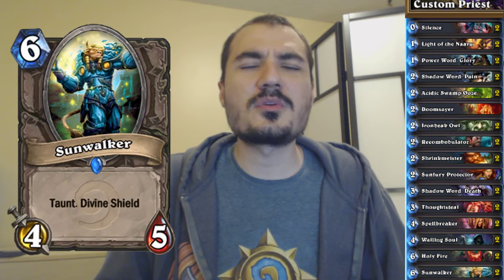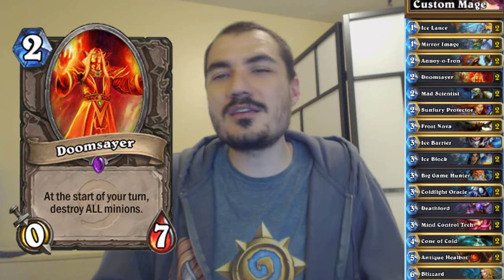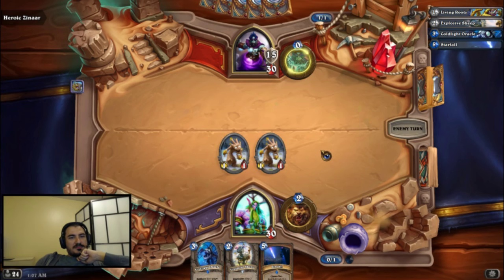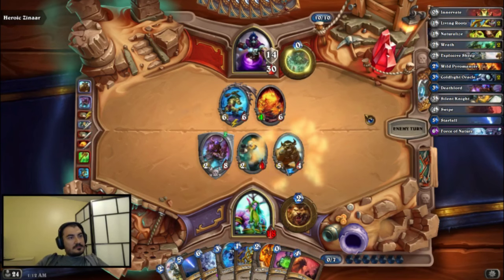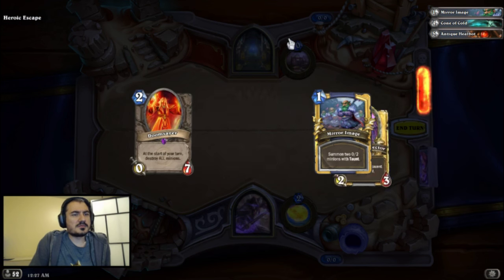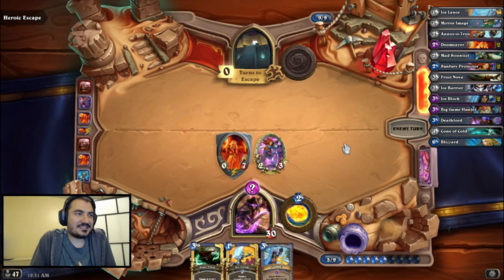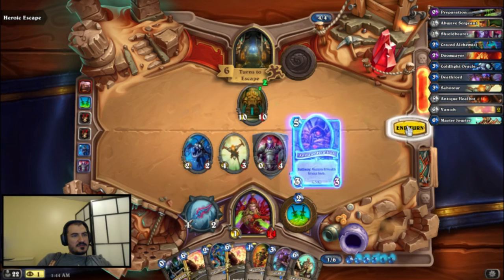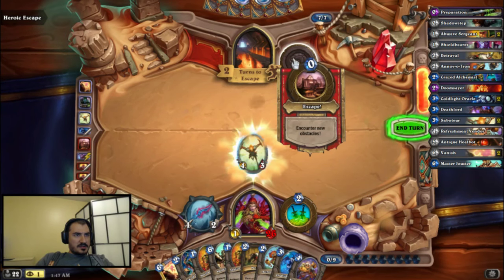[Hearthstone] League of Explorers: Temple of Orsis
The League of Explorers has just opened its first adventure wing and it’s time to get some tips from the Kripp!